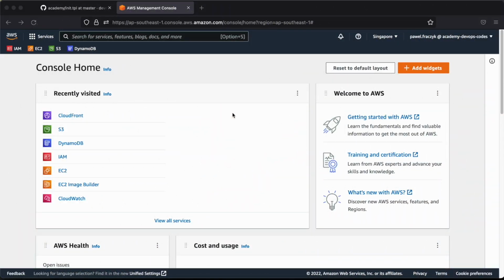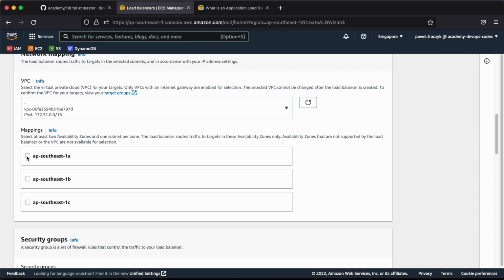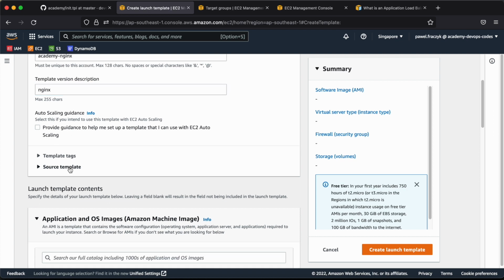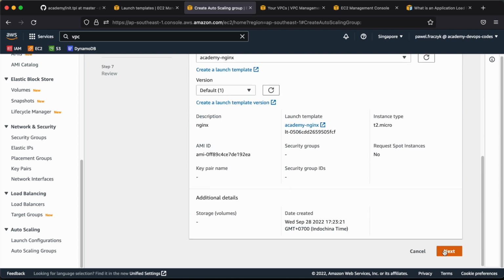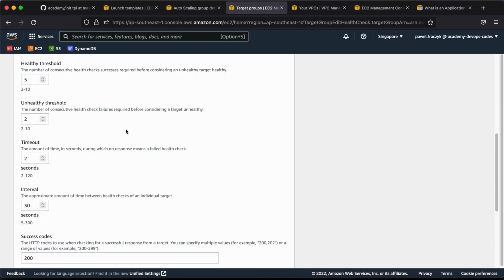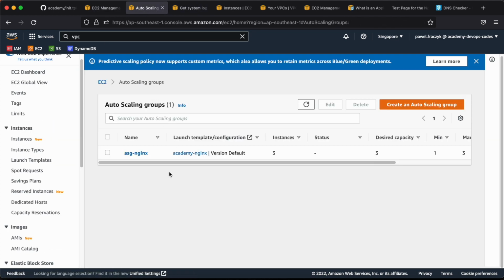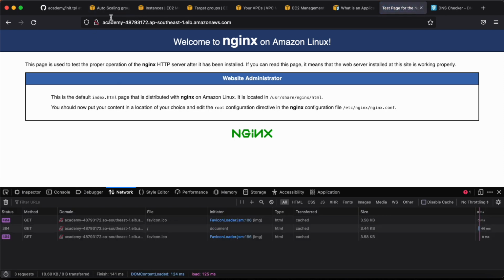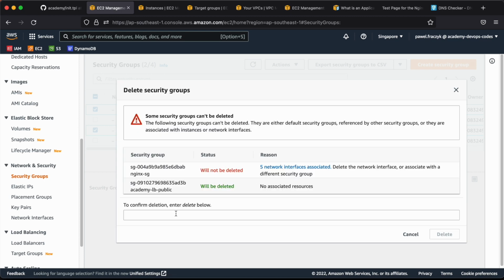Episode 15: How to create AWS Load Balancer with Auto Scaling Group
Learn how to create Application Load Balancer with Auto Scaling Group of Ec2 Instances serving Nginx

Let us know your comment and what you would like to learn next below!